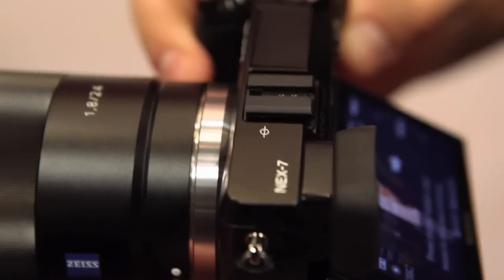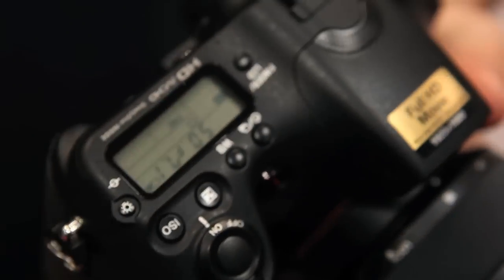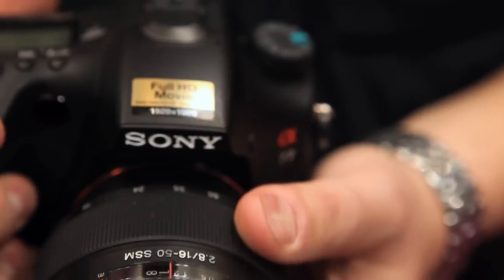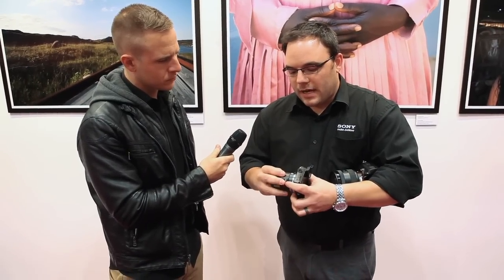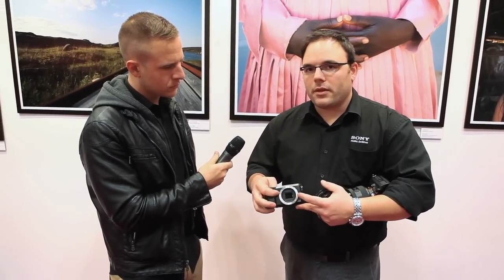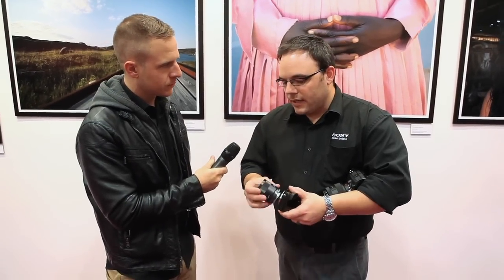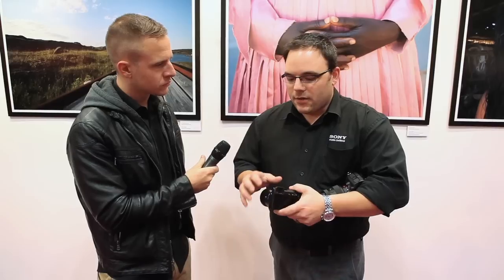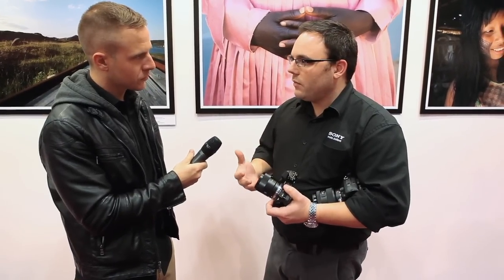PhotoPlus 2011: Sony NEX-7 and A77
AdoramaTV reports from the floor of PDN PhotoPlus 2011. David Paul Larson talks with Mike Bubolo about Sony's new flagship MILC, the NEX-7 and flagship APS-C DSLR, the A77

for more photography videos!